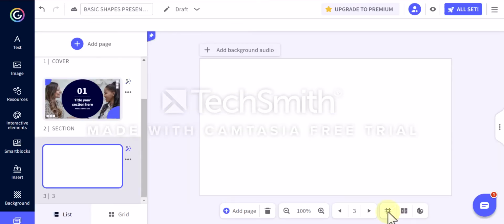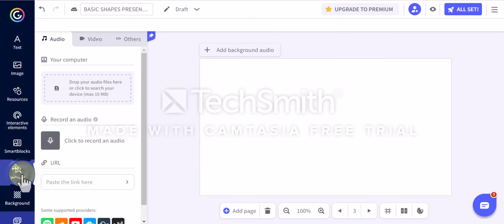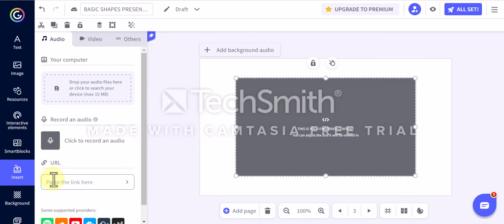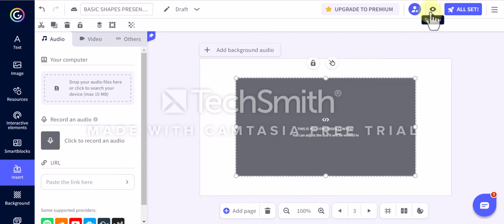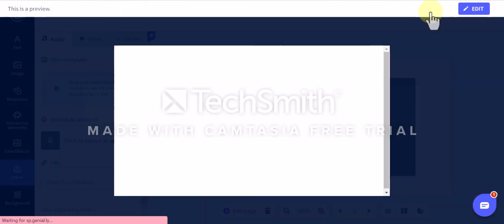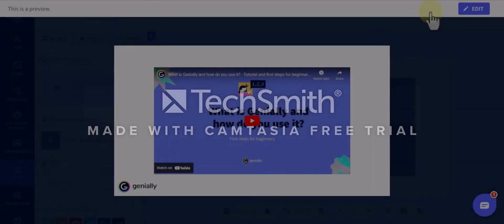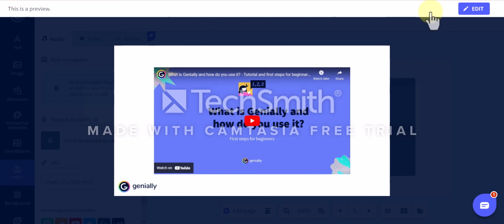Project Camtasia - Embedding a weblink in Genially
This is a technical tutorial.